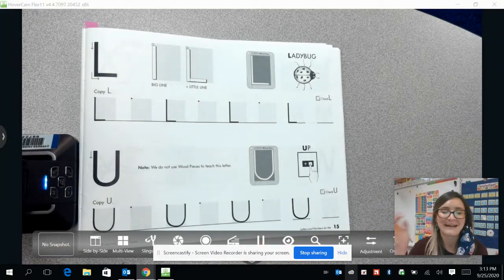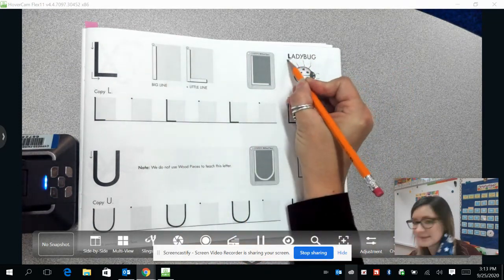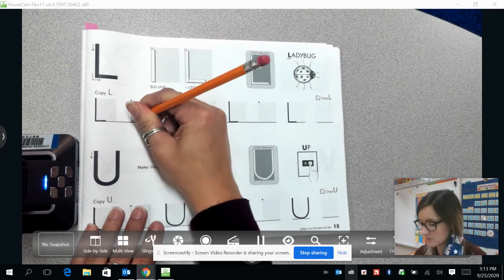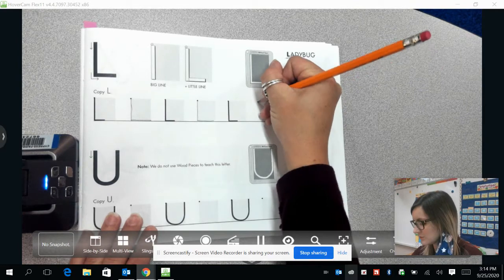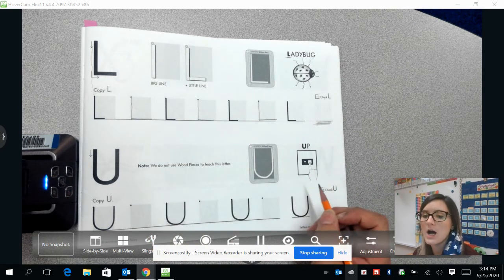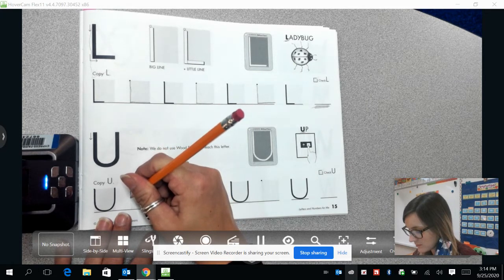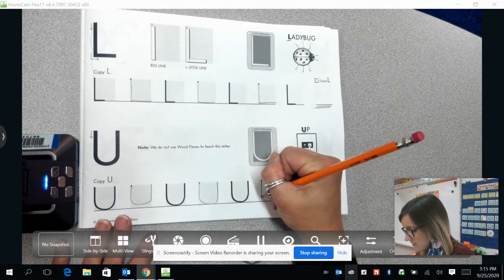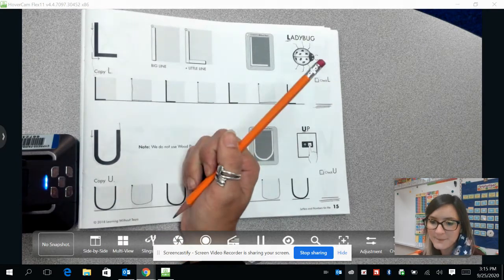Letter L & U